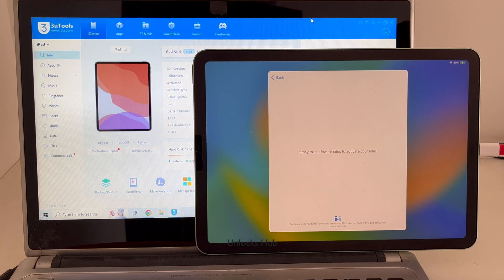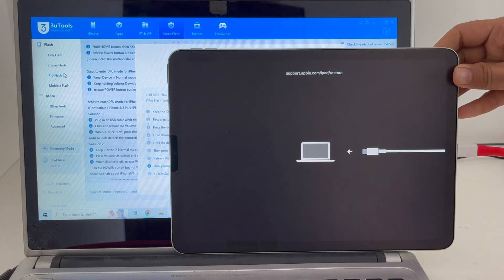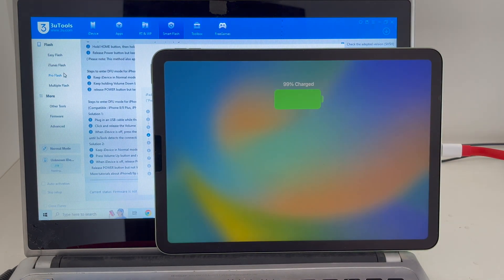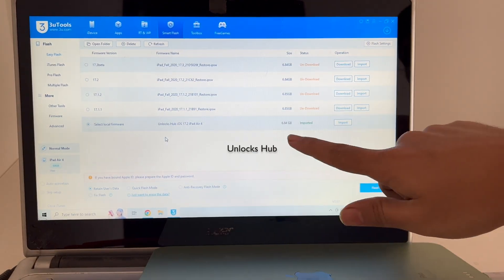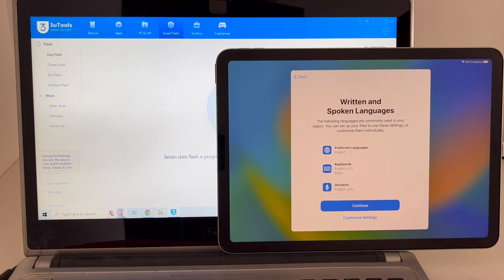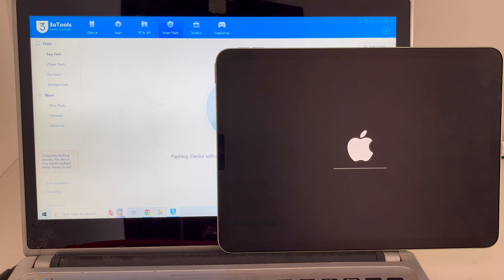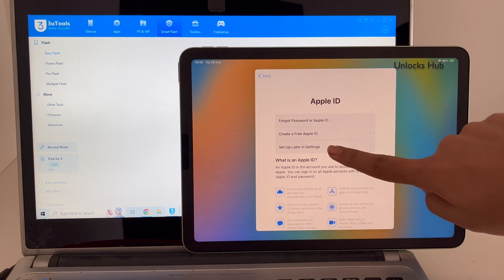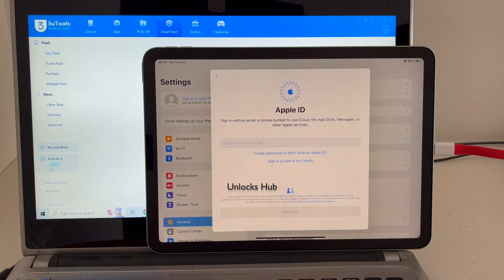iOS17.2 iPad Air 4 iCloud Unlock | Activation bypass iPhone iPad | Unlocks Hub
This video is of iCloud Activation lock removal on apple iPad Air 4th Generation 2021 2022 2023 running on iOS 17.2 and iOS 17.1.2 iOS 16.6 . Works on iPhone X, iPhone XS, iPhone XS Max, iPhone XR, iPhone 7, iPhone 7+, iPhone 6, iPhone 6+, iPhone 6S, iPhone 6S+, iPhone 5S, iPhone 5, iPhone 5C, iPhone 8, iPhone 8 Plus, iPhone 10, iPhone 10 Max, iPhone 10 R, iPhone 4S and iPhone 4 iPhone 11 iPhone 11 Pro 11 pro max. Helps remove activation lock from apple iPhones. You can remove iCloud lock from iPads, iPhone , iPod. Comes with network fix and camera fix. Works on iOS 11, iOS 10, iOS 9, iOS 8 and iOS 7 as well. and iOS 11.1.4. Works on iOS 13.3 ios 12.1.1, 12.1.4. New latest cfw icloud unlock method 2019. Using custom ipsw icloudunlock activationlock apple in iOS 12.1 ios12.2 and iOS 12.3 iOS 12.4.3 4K Video may 2019 December 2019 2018.exe 2019.exe January 2020 February 2020 iOS13.3.1 iOS 12.4.7 iOS 13.5.1 June 2020 iOS 14.5 iOS iOS 14.6. May October 2021 July 2023 iPad OS 16.5.1 iPad OS 17 beta iOS 17.0.1 iOS 17.2.1 iOS 17.2 iPadOS 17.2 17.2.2
iPadOS 16.6, iOS 16.6.1 iOS 17 iOS 17.0.1 iOS 17.0.2 iOS 17.0.3 iOS 17.1 iOS 17.2.1 iOS 17.2